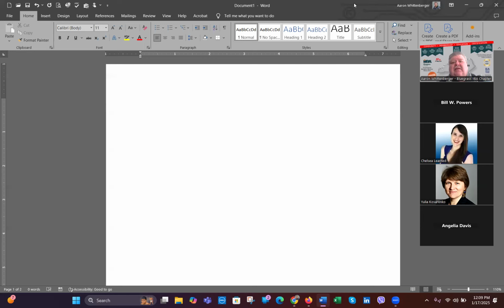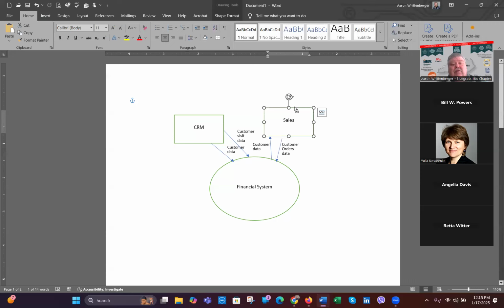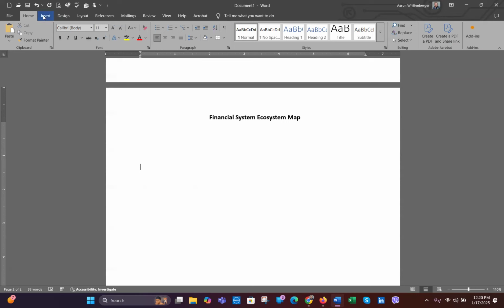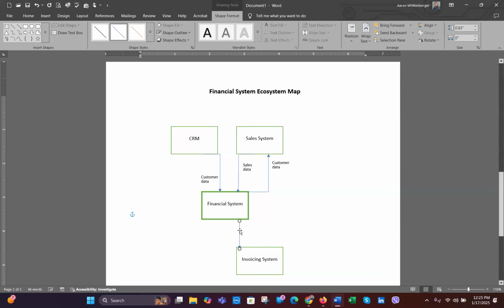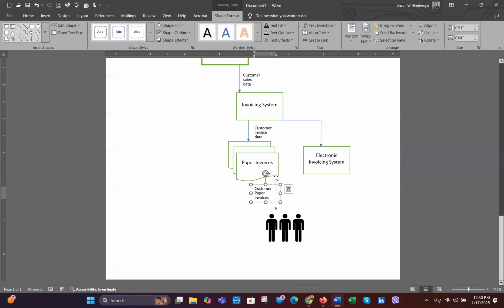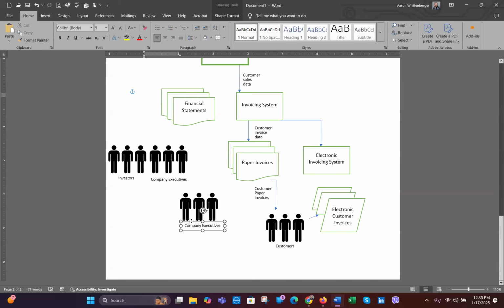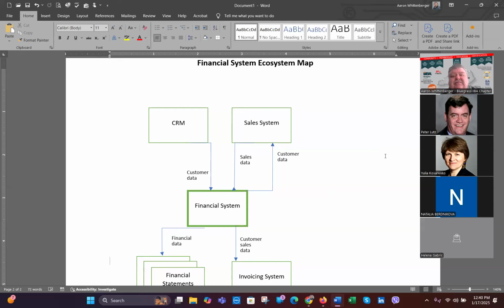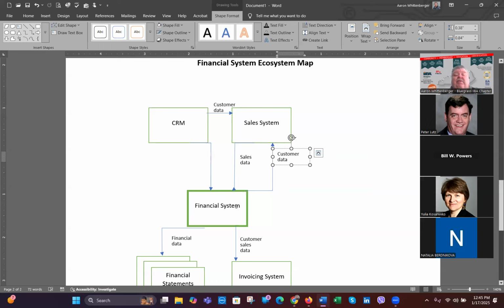Lunch 'n Learn - Systems Ecosystems Map | Aaron Whittenberger | IIBA Bluegrass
Bluegrass IIBA Chapter | Lunch 'n Learn - Systems Ecosystems Map | Aaron Whittenberger, CBAP, AAC, CPOA, A-CSPO, ICP-APO | January 17, 2025